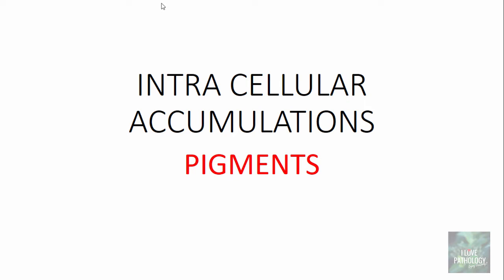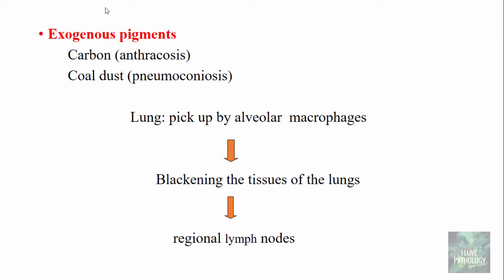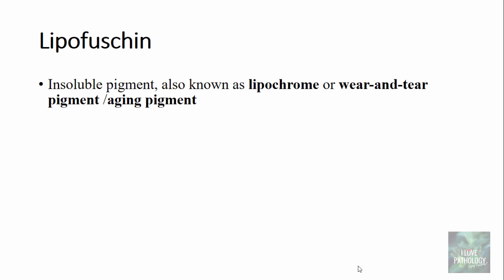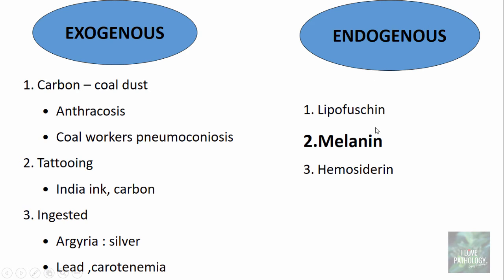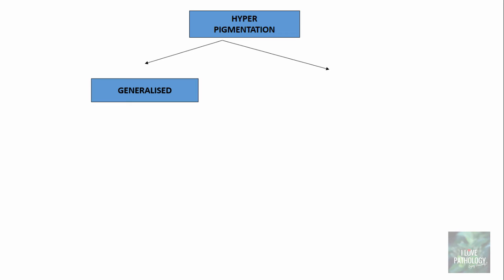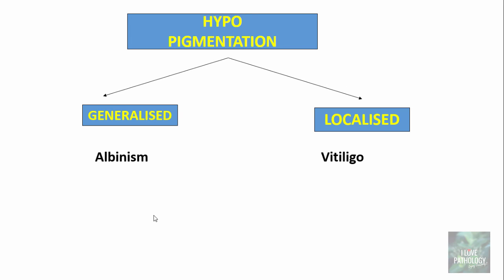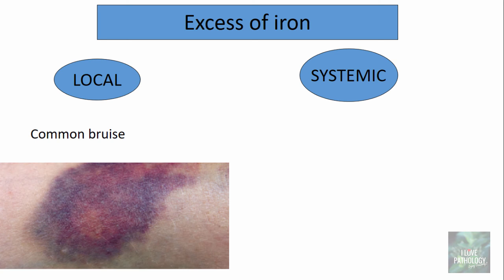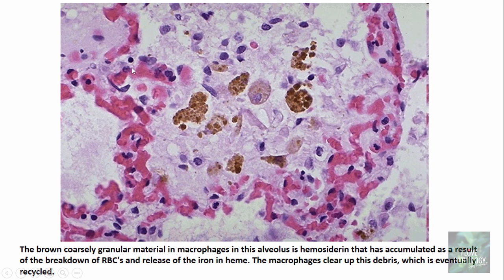INTRACELLULAR ACCUMULATIONS: PIGMENTS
A series of video tutorials discussing the topics for undergraduates in Pathology
In this tutorial , i have discussed Intracellular accumulations- accumulation of PIGMENTS

Pigments are colored substances, some of which are normal constituents of cells (e.g., melanin), whereas others are abnormal and accumulate in cells only under special circumstances

Exogenous

Carbon / coal dust
Anthracosis
Coal workers pneumoconiosis
Tattooing
India ink, carbon
Ingested
Argyria : silver
Lead ,carotenemia
ENDOGENOUS
Lipofuschin
Melanin
Hemosiderin

LIPOFUSCHIN
Insoluble pigment, also known as lipochrome or wear-and-tear pigment /aging pigment
 Derived from Latin Fuscus, Brown-     Brown Lipid
Composed  of polymers of lipids and phospholipids in complex with protein

Not injurious to the cell or its functions
Telltale sign of free radical injury and lipid peroxidation
Melanin
(Greek. Melas-Black)
Endogenous, non-hemoglobin-derived, brown-black pigment

Only endogenous brown-black pigment

Formed when the enzyme tyrosinase catalyzes the oxidation of tyrosine to dihydroxyphenylalanine in melanocytes and dendritic cells.
Hemosiderin
Hemoglobin-derived, golden yellow-to-brown, granular or crystalline pigment
Major storage forms of iron
Hemosiderin pigment represents aggregates of ferritin micelles
Hemosiderin is ferric (+3 charge) iron

Small amounts of hemosiderin can be seen in the mononuclear phagocytes of the bone marrow, spleen, and liver, which are actively engaged in red cell breakdown.